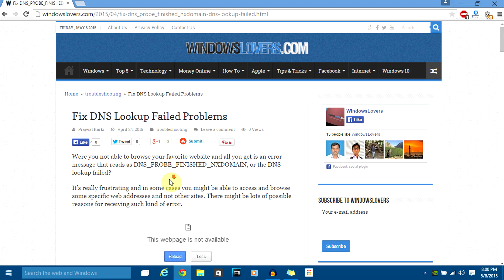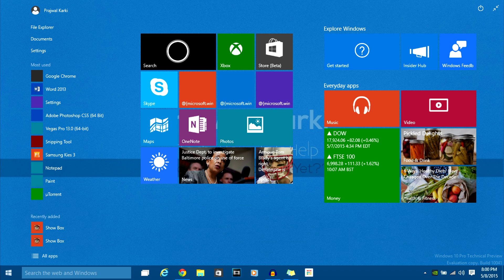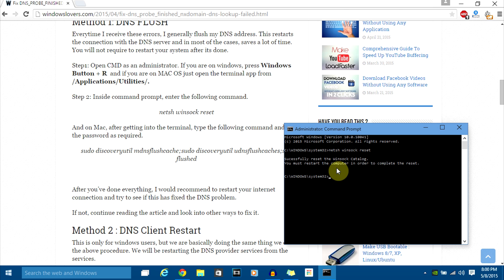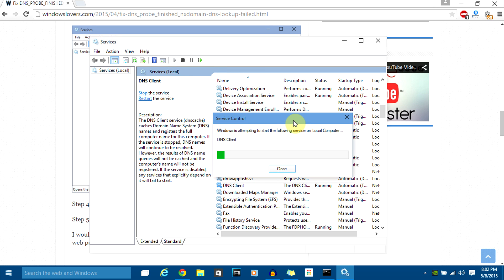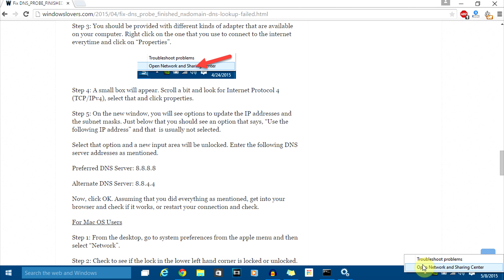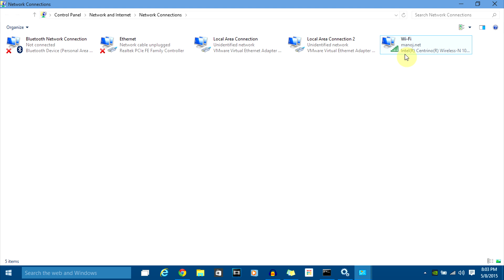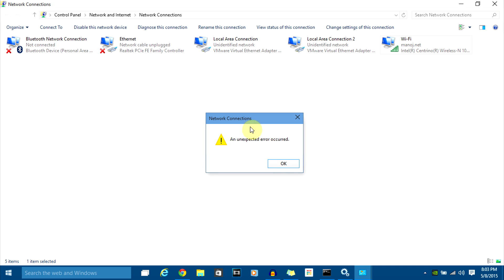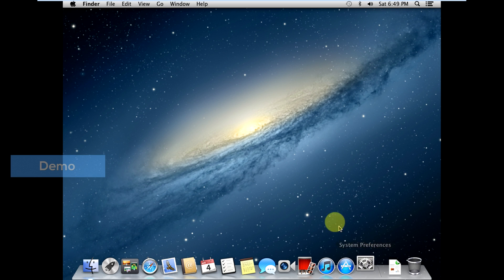DNS_PROBE_FINISHED_NXDOMAIN Solution Windows/MacOS 2019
DNS_PROBE_FINISHED_NXDOMAIN Solutions and Fixes  For Google Chrome And All The Browsers.

For Windows 10, 8.1 or Mac OS.

You might be familiar with these DNS issues on a Google Chrome Browser. This is because of the DNS problems on your Computer or on your ISP's Server.

For Windows :
1) Flushing Your DNS
     Code: netsh winsock reset
2) Restarting Your DNS Client
3) Using A New DNS

1) Use A New DNS

New Dns: 8.8.8.8 And 8.8.4.4

Other Solutions To DNS_PROBE_FINISHED_NXDOMAIN can be:
1. Resetting your google chrome flags
2.Advanced CMD commands
3. Completely resetting the windows hosts file
4. You can try hard resetting the browser

Guide All The Things Mentioned Above Are In The Article That I Wrote On My Blog.

One more thing you should keep in mind is that, sometimes it is a fault from the ISP that you are connected to.
So, try all these to solve your Dns Server not responding and if nothing seems like its working, wait for it to get fixed from the ISP's side.